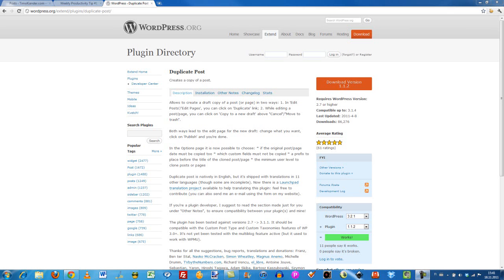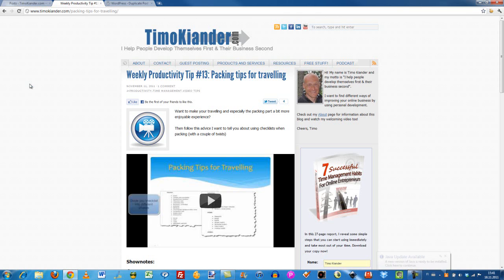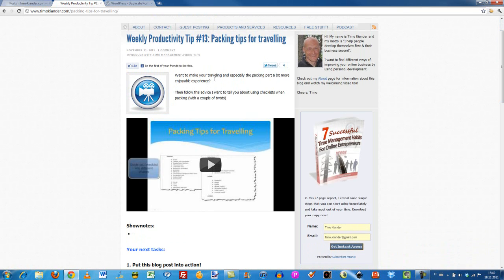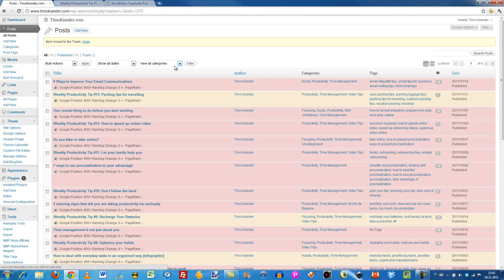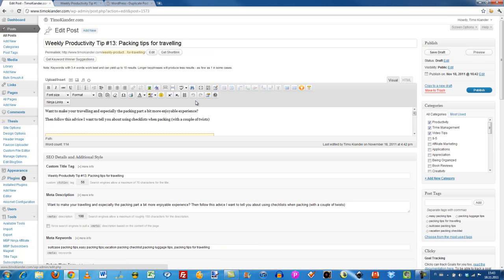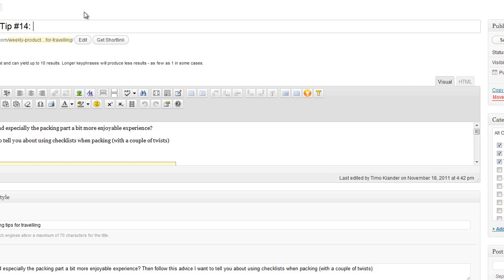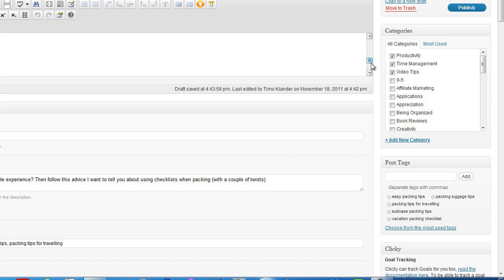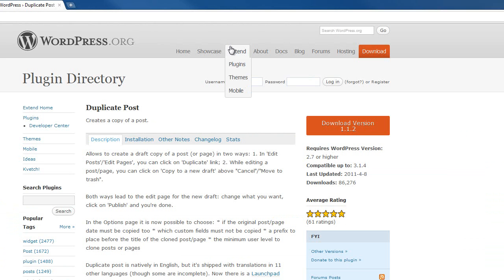Duplicate Post Plugin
Writing blog posts is easier when you install Duplicate Post plugin to your WordPress blog.

Especially if you have a recurring blog post (like my Weekly Productivity Video tip series) which uses the same structure every time, it can save you quite a bit of time.

The manual copy paste operation is history after you install this handy extension to your WordPress blog.